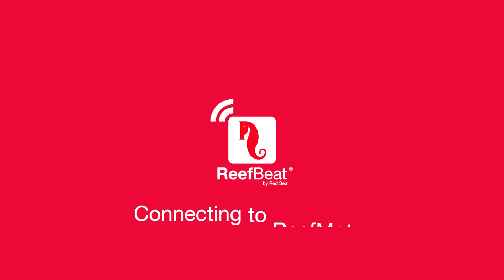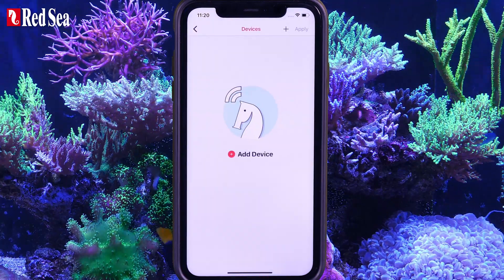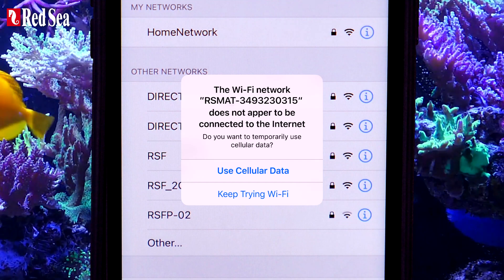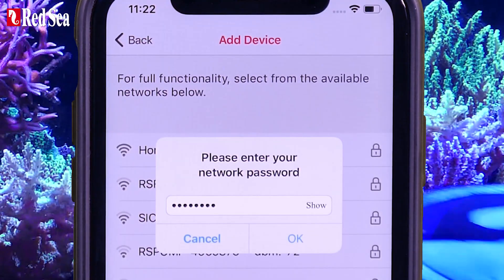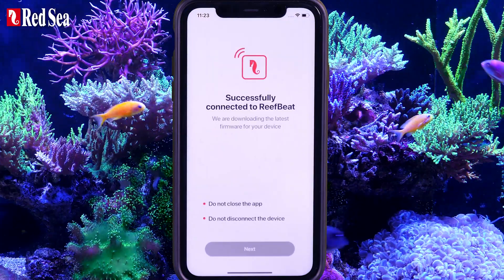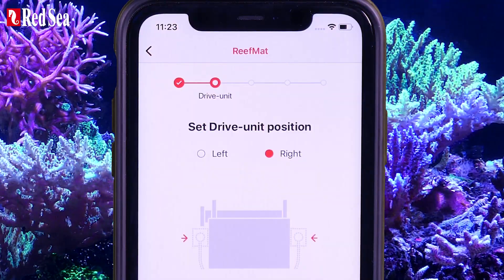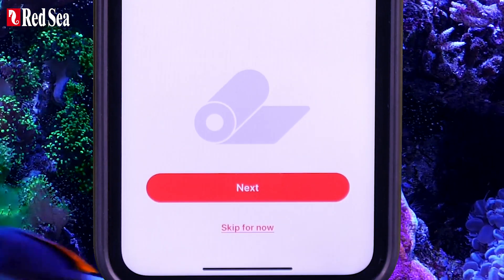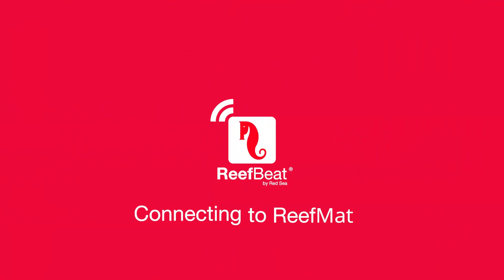Connecting ReefMat to ReefBeat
This video explains how to connect a new ReefMat to your mobile device through the ReefBeat App.

For more information on the ReefMat, visit our